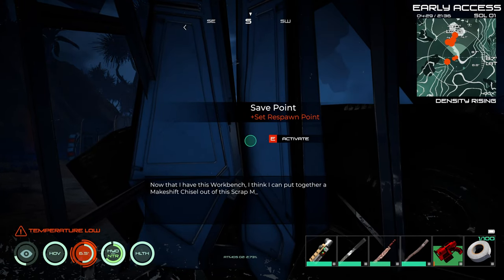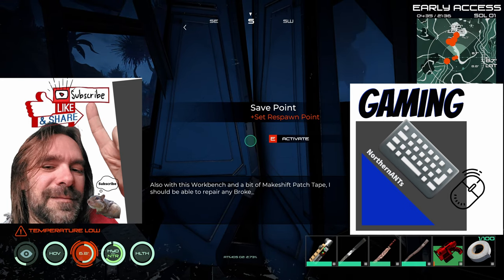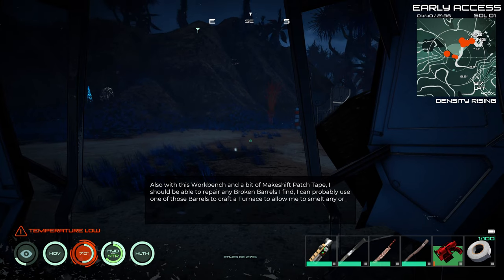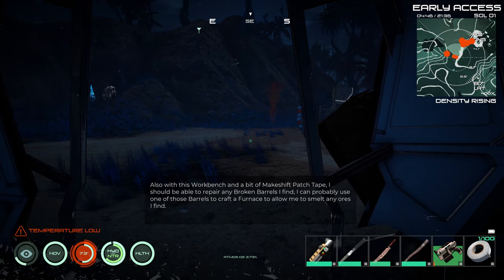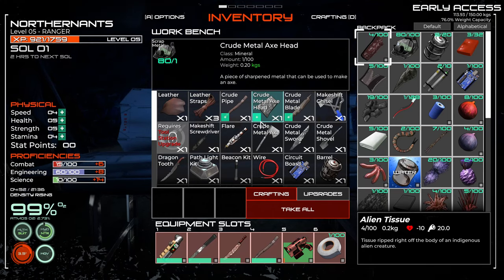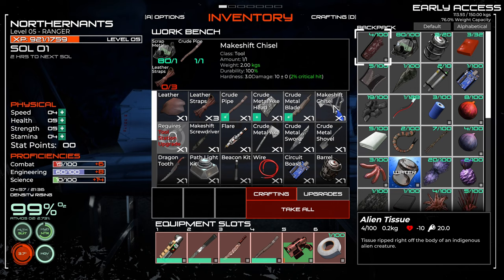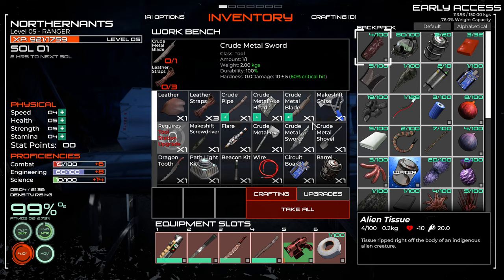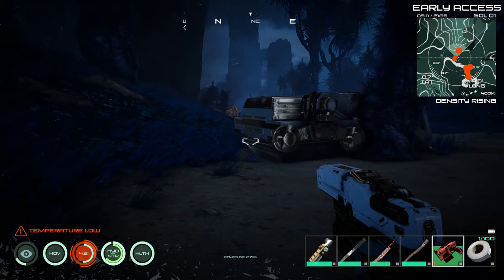Osiris New Dawn, Fresh start, New Game changing update, Discovery Update. open world Survival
Osiris New Dawn, Fresh start, New Game changing update, Discovery Update. open world survival, Space survival.